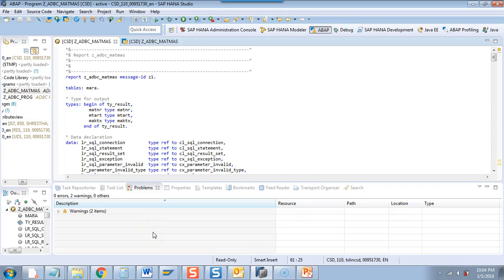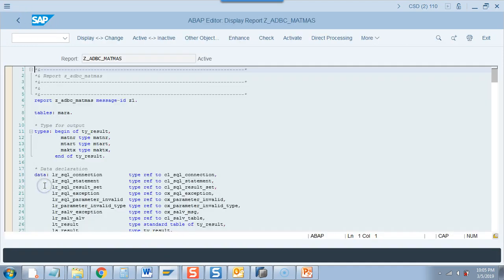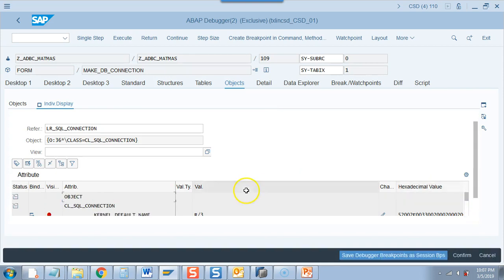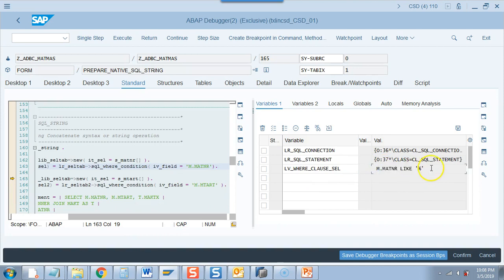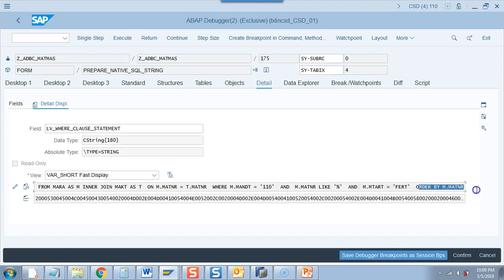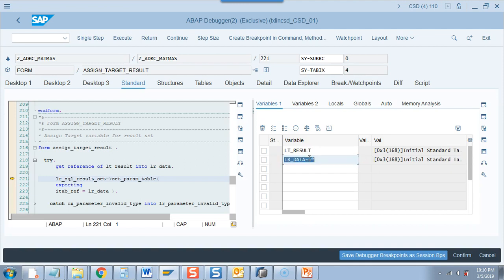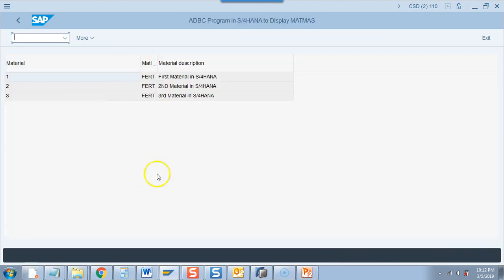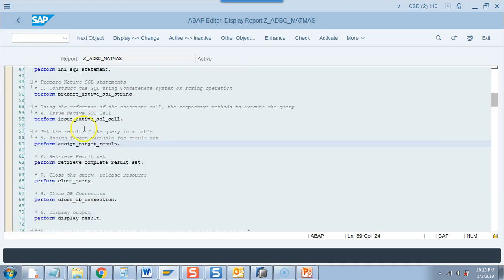009 Debug ADBC E2E in S4HANA